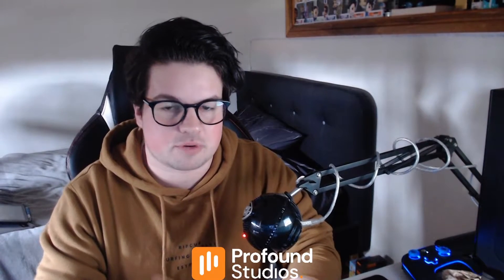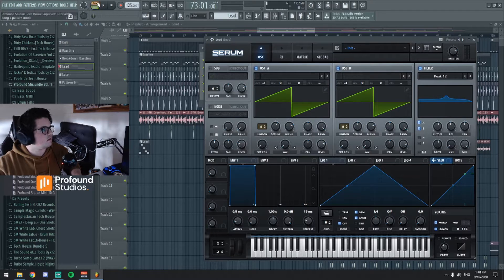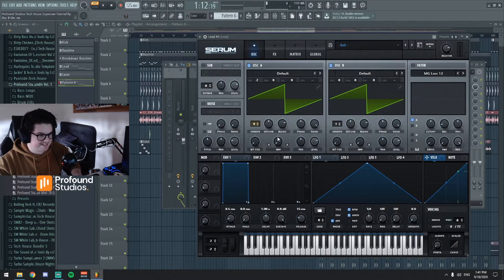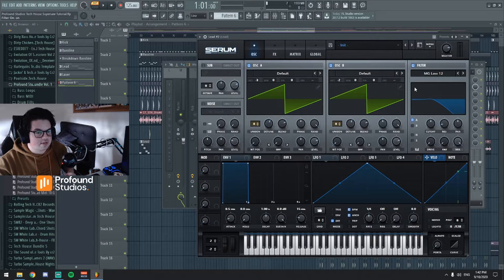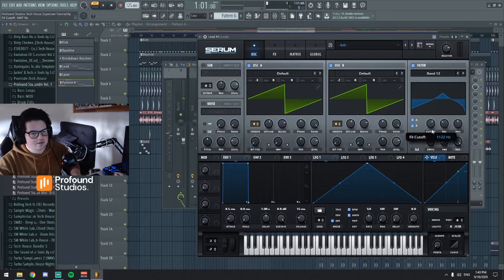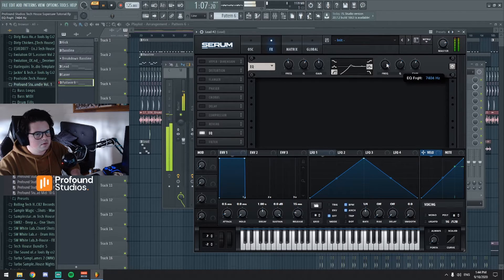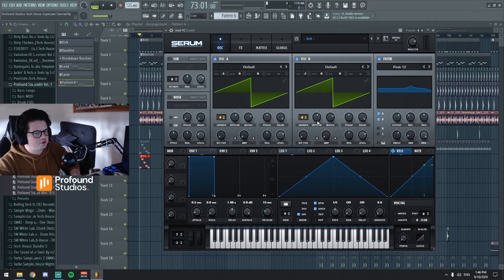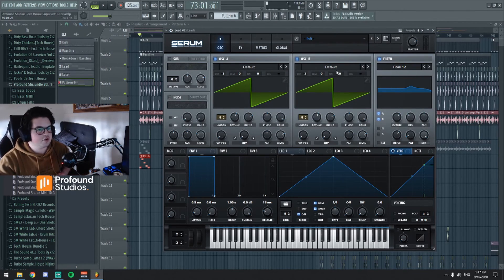How To Create A Tech House Supersaw (FL Studio + Serum Tutorial)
Welcome to another tutorial here at Profound Studios! In this tutorial I show you lovely people how to create an extremely popular sound in Tech House, a supersaw. I also explain why you may want to use such a popular sound and show you ways to still make this type of sound unique for your productions.